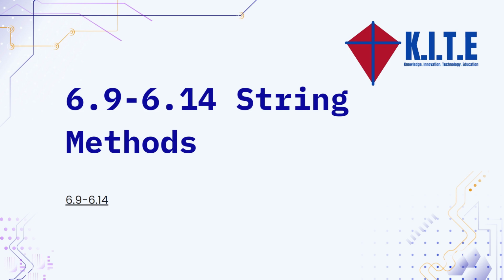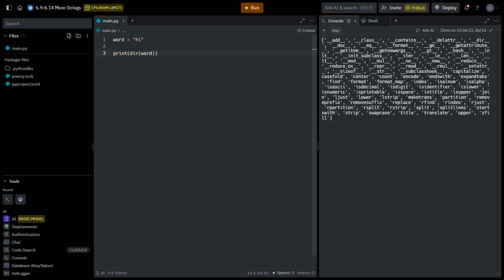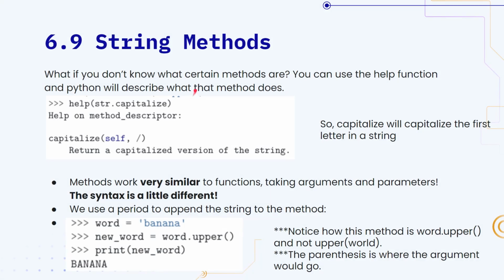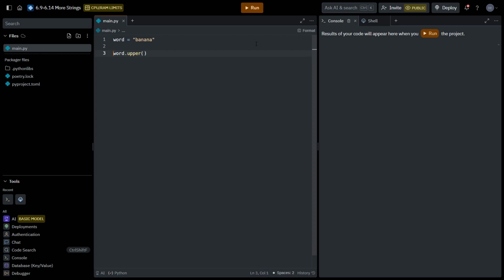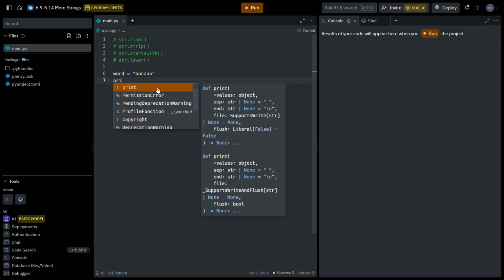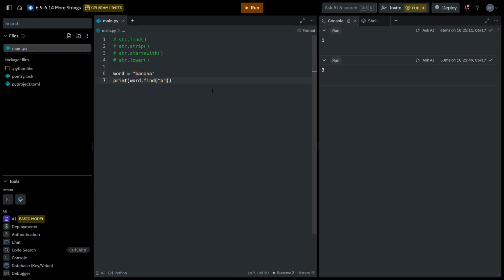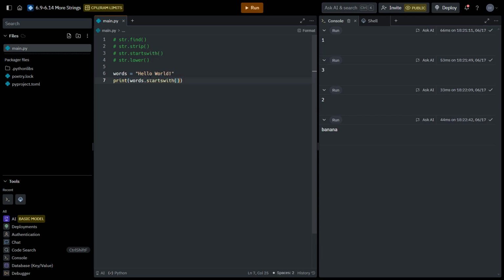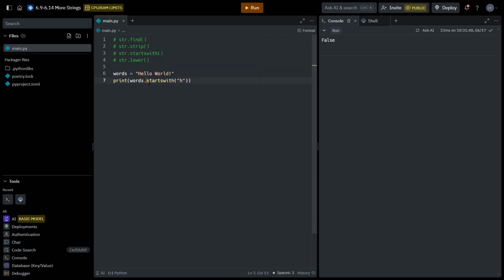String Methods | KITE Python Course | 6.9